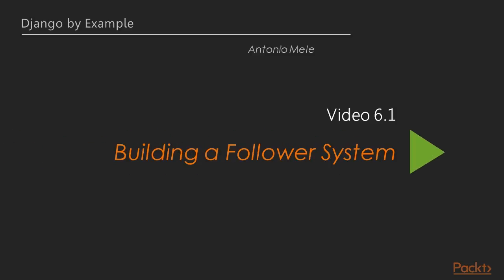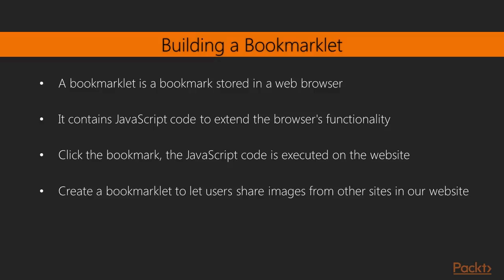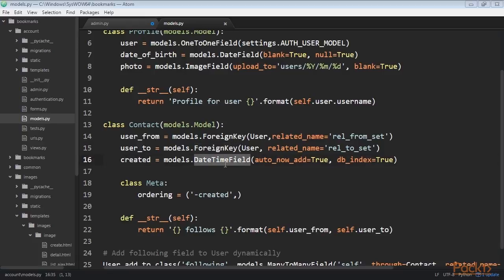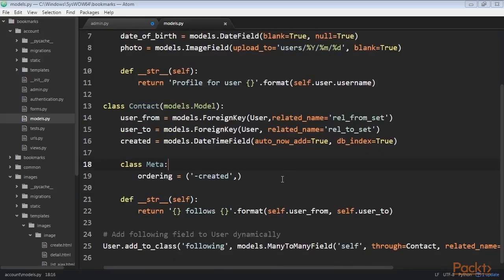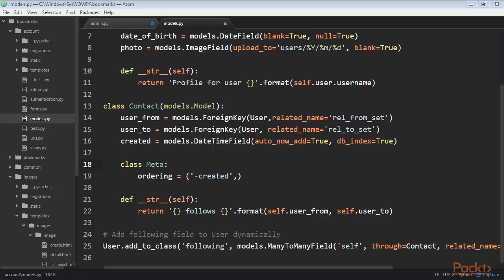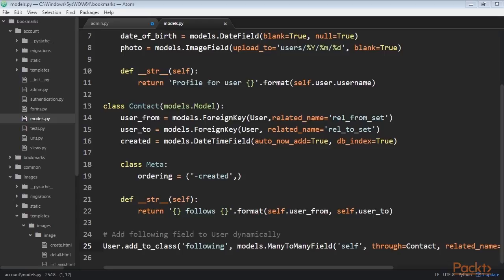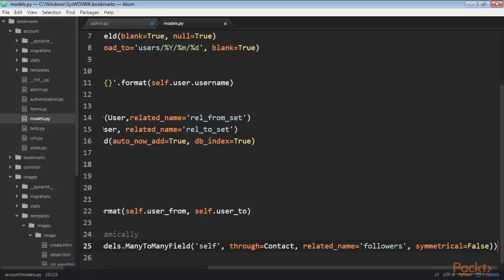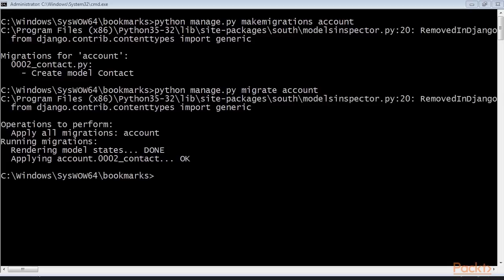Django by Example : Building a Follower System | packtpub.com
Learn to build a follower system into our project which users will be able to follow each other and track what other users share on the platform.
• Create many-to-many relationships with an intermediary model
• Create list and detail views for user profiles
• Build an AJAX view to follow users